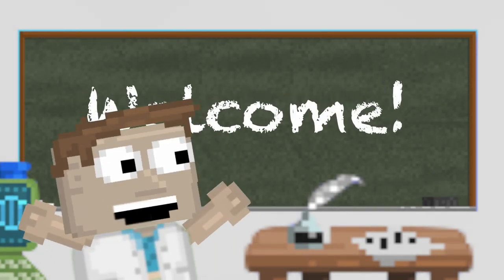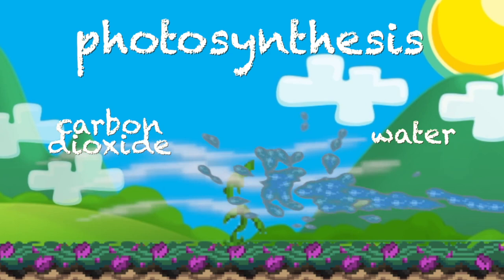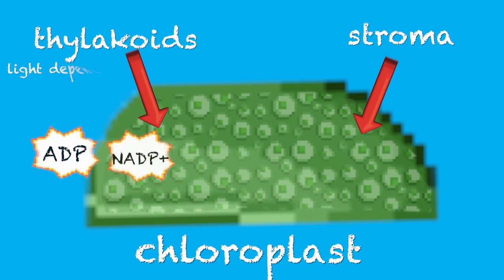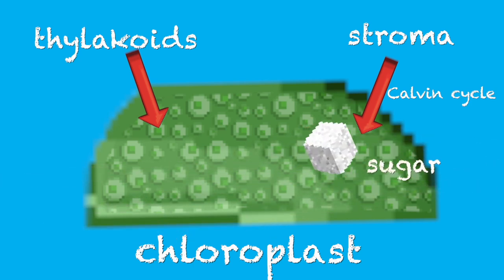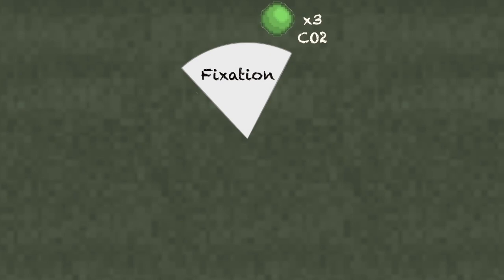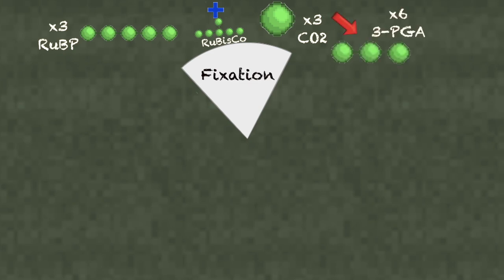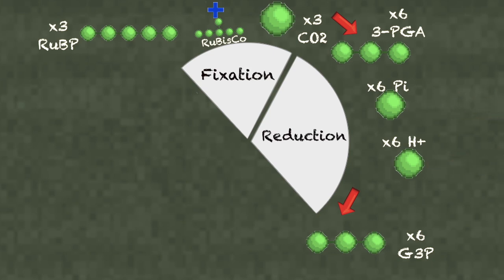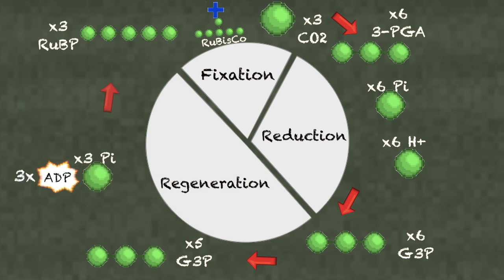Growtopia | Calvin Cycle (A Growtopia Animation)